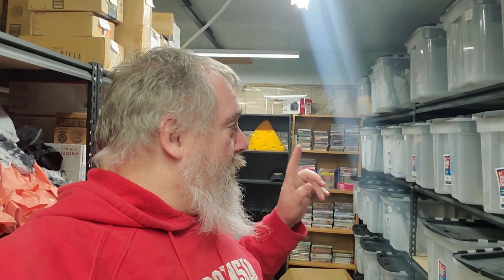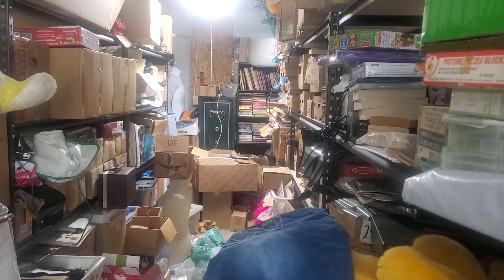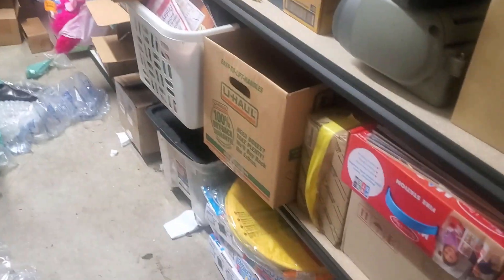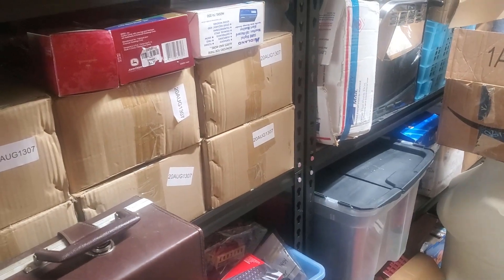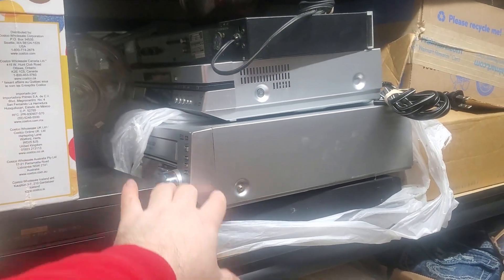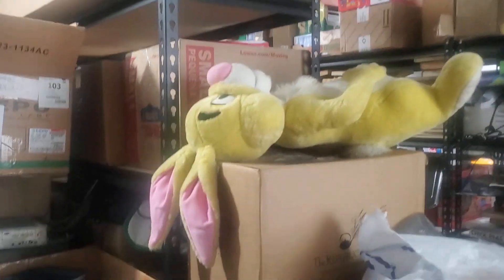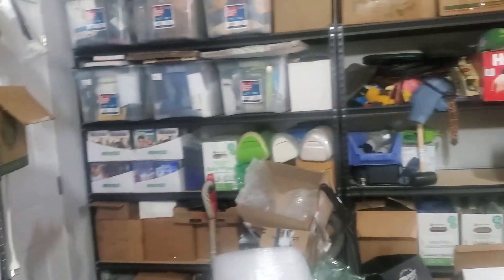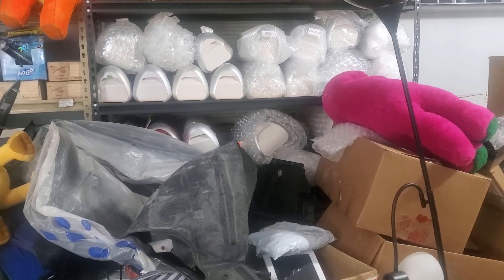My Unlisted eBay Inventory Is Out Of Control!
I have more unlisted inventor vs listed!

Anyone interested in doing listing parties?